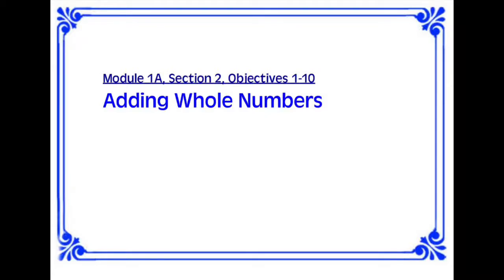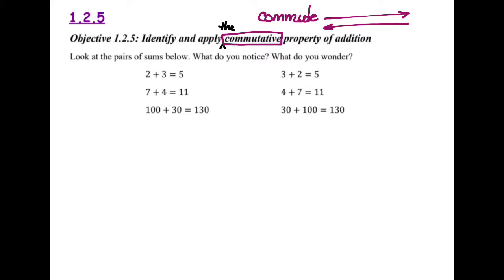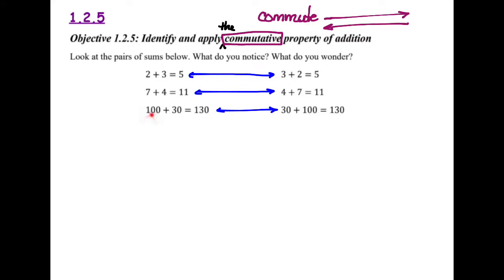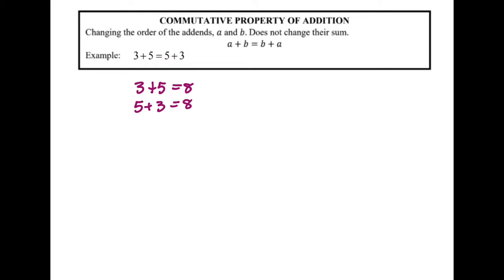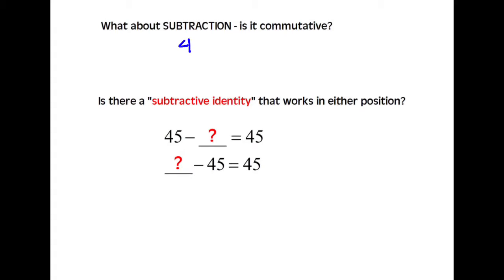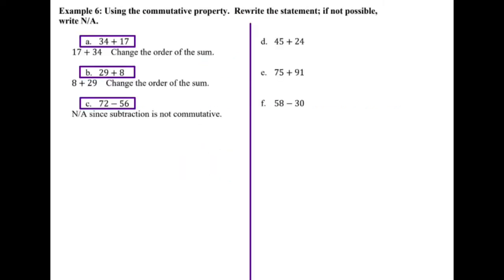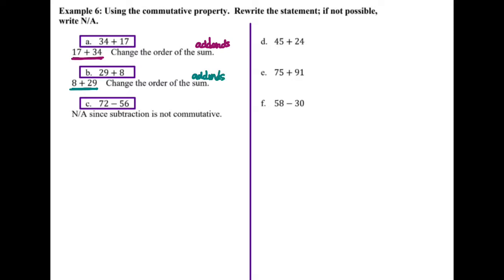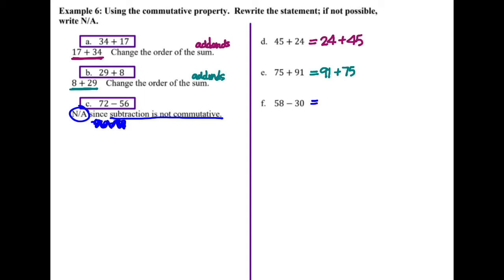920 Mod1 Sect2 Obj5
Explanation of Lecture Notes of Module 1, Section 2, Objective 5